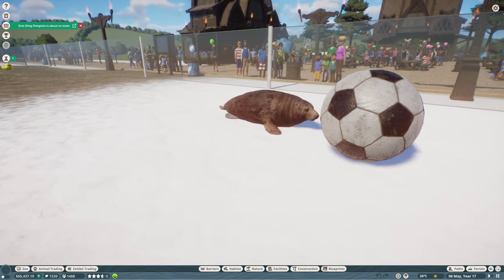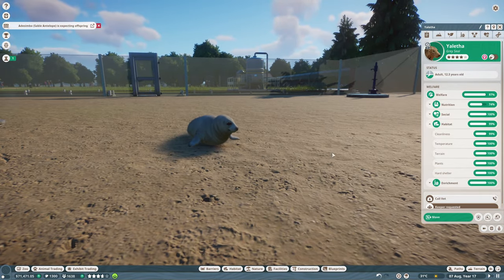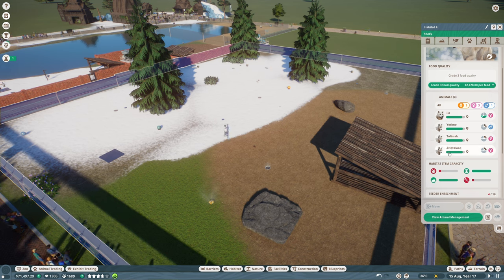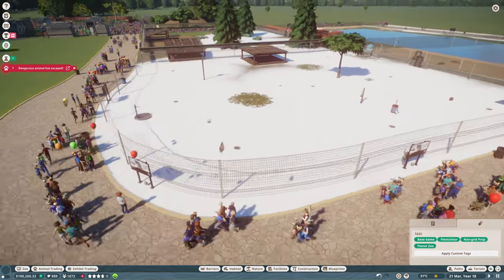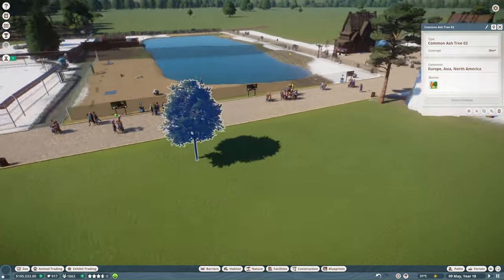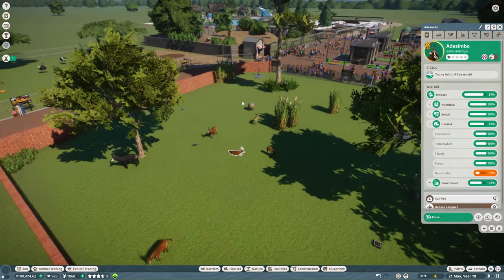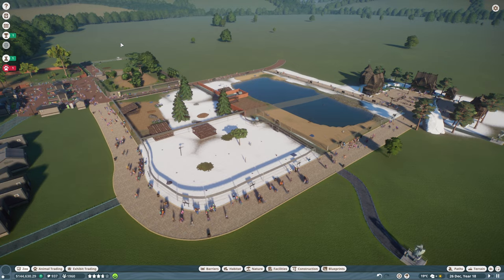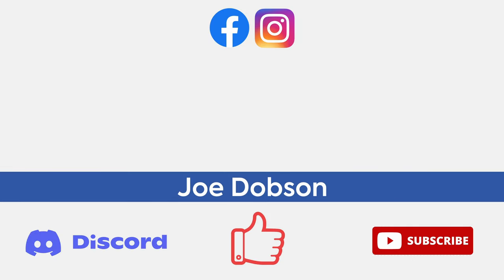Planet Zoo | Let's Build A Zoo | Episode 9 | It's Panda Cub Time!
Hello everybody and welcome to Planet Zoo!

It's time to take our weekly trip down to Ardwick Junction where we're going to be fine tuning some of the features of our park. We're going to be making sure our animals are 100% content with their habitats, as well as releasing more ostriches into the wild... they're forever breeding aren't they?!

We're also going to be introducing additional seals and penguins, a snow leopard, and would you believe it, but a baby giant panda! Wow he's just the cutest and hopefully our guests are going to love him!

So sit back, and enjoy Planet Zoo!

If I've inspired you to want to build a zoo, you can too by checking out Planet Zoo here:

My PC Specs:
Operating System: Windows 11 Home 64-bit
CPU: 12th Gen Intel Core i9-12900K
RAM: 64gb
Graphics Card: NVIDIA GeForce RTX 4090
Storage: Lots... Just lots...